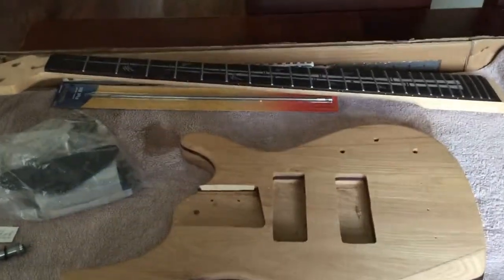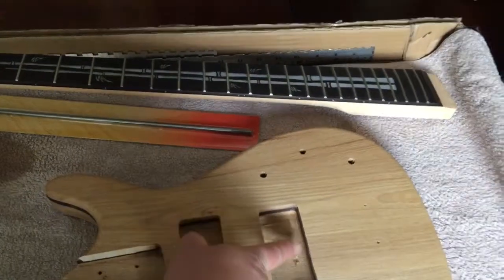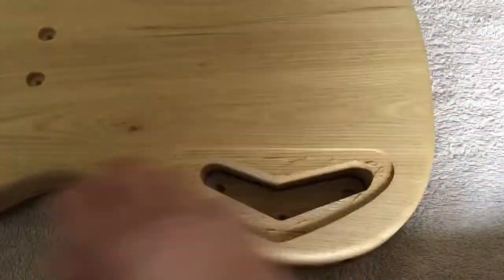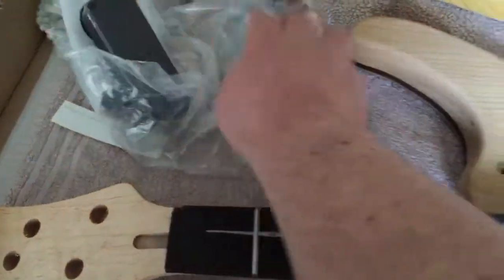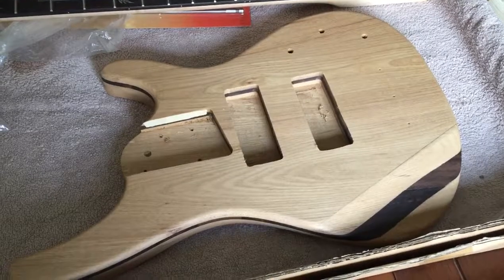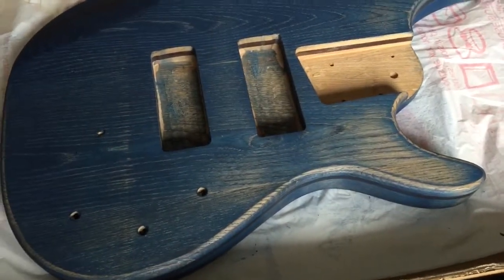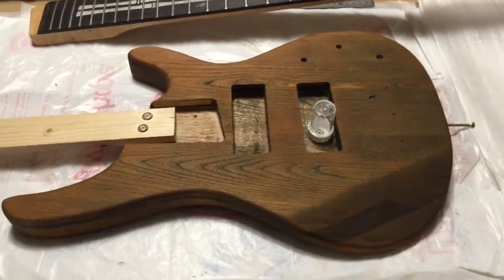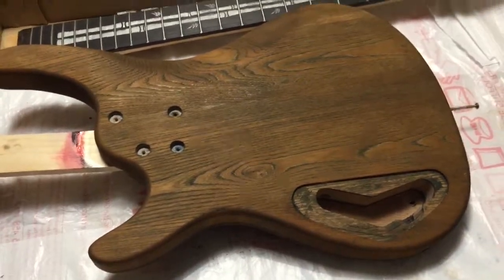Building A Bass Guitar Kit Part 1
Cherrystone FTBL-07A